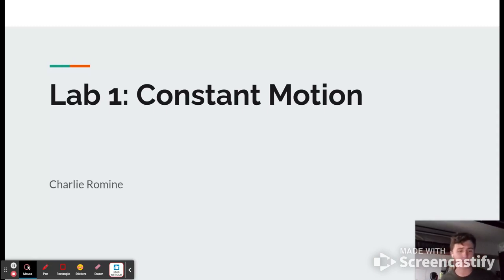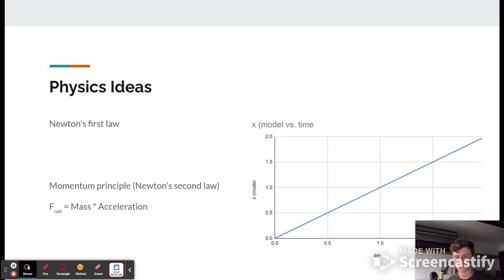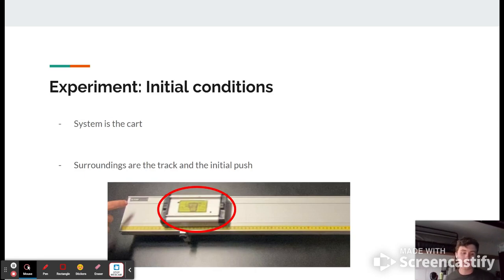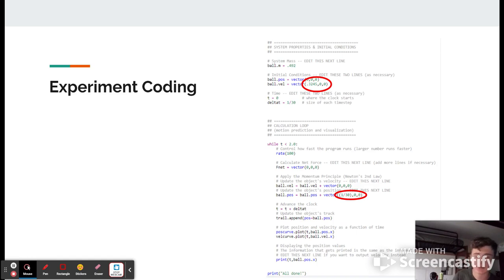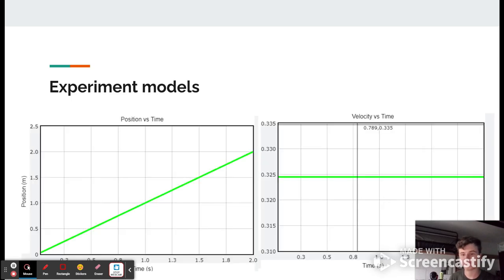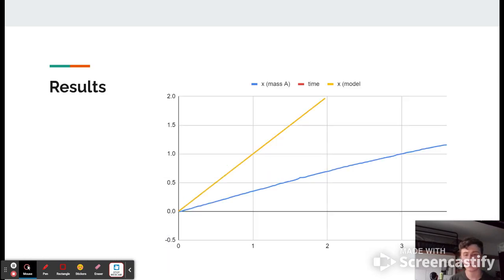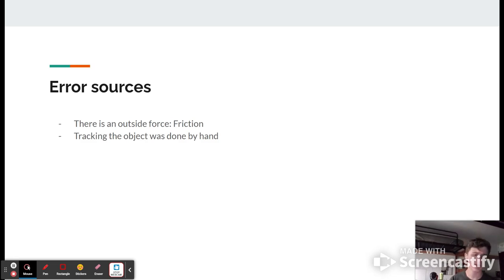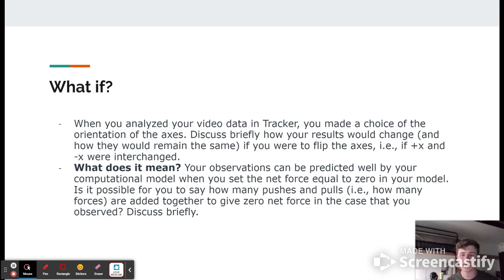Lab 1: Constant Motion - Google Slides